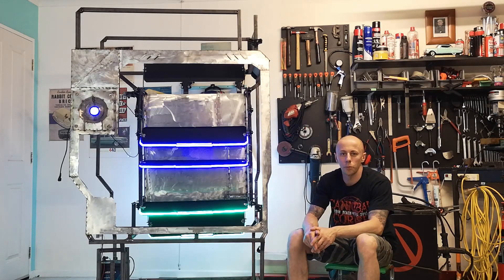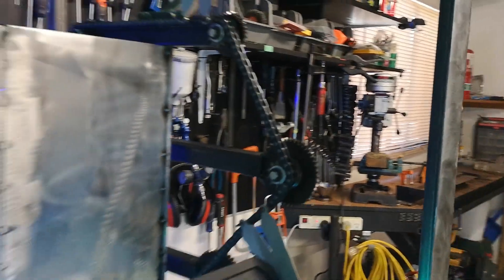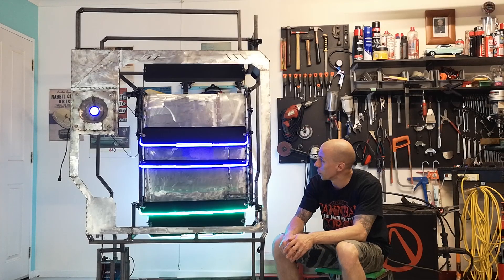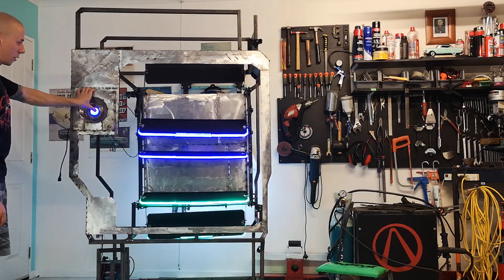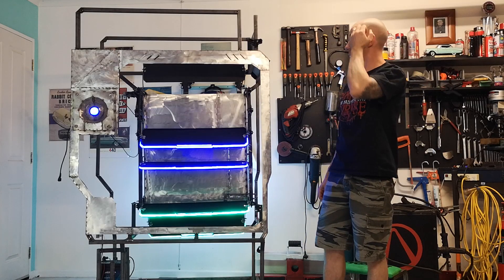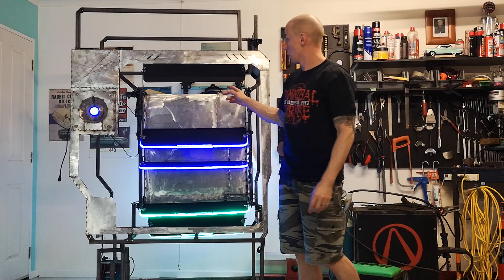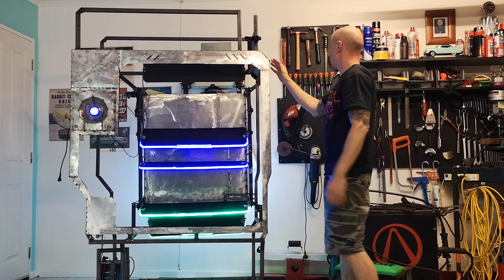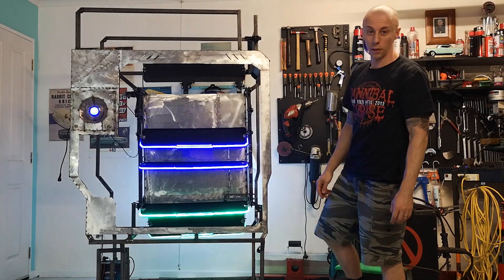BL3 Vending Machine Replica - new shelves added